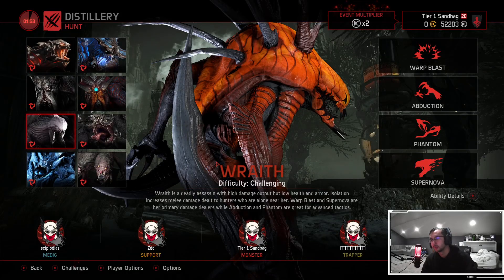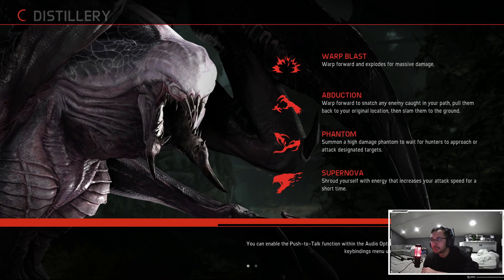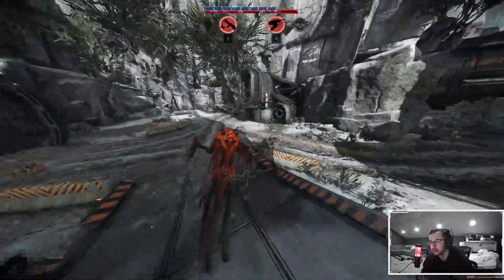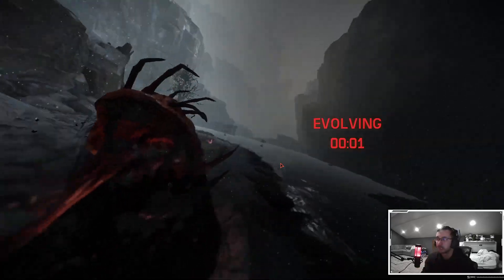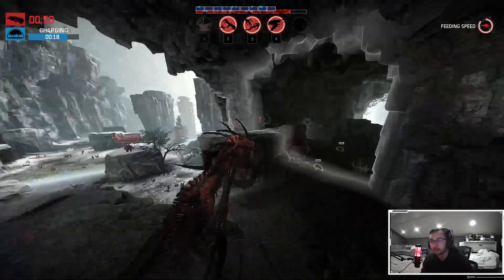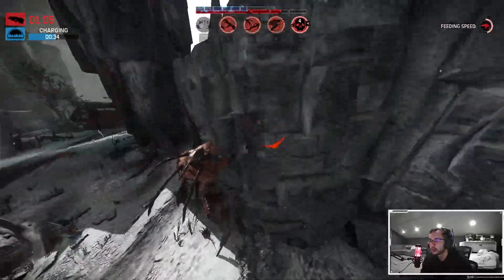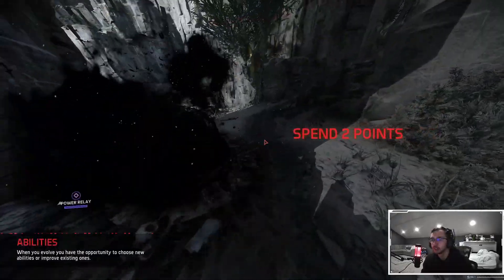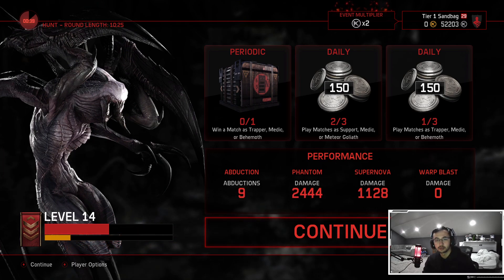Making hunters fear abduction | Evolve Stage 2 Wraith Gameplay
Hello everyone! hope you're having a fantastic day. This video playing wraith with abduction which I usually skip until stage 3 in my previous videos. hope you enjoy :D